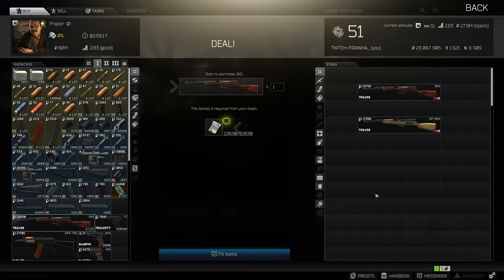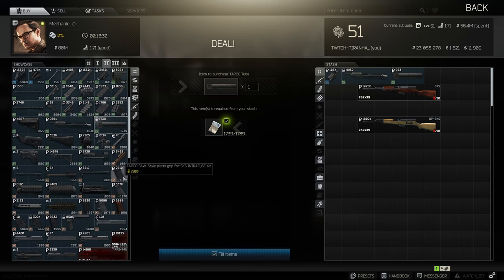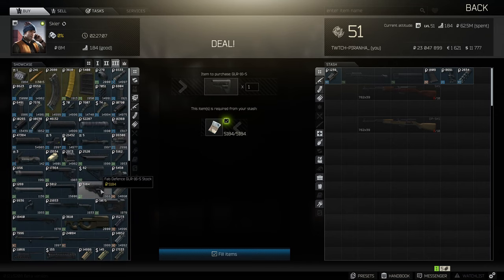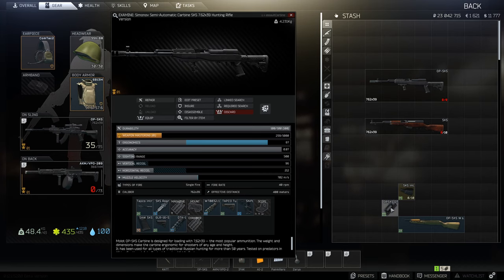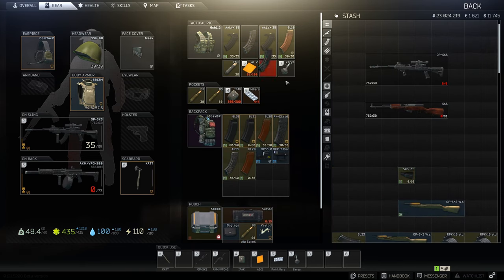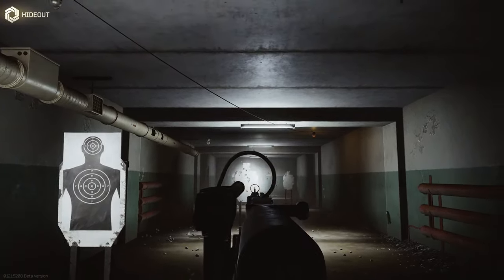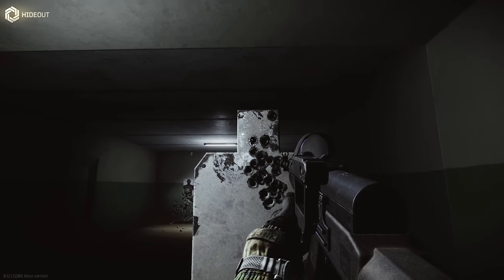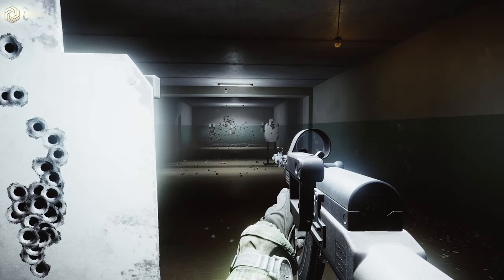Highest Ergo SKS/OP-SKS - Modding Guide - Escape From Tarkov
🔵🟣⚫ Gunbuild Guide Details:

This is a guide for the Highest Ergo SKS and OP-SKS in Escape From Tarkov

SKS Build;
*Weapon Tuning SKS tread adapter
*Tapco INTRAFUSE Stock for SKS
*Tapco buffer tube
*TAPCO SAW-Style pistol grip for SKS INTRAFUSE Kit
*Fortis Shift tactical grip
*Zenit DTK-1 7.62x39 & 5.45x39 muzzlebrake & compensator for AK
*Fab Defence GLR-16-S Stock

🔵🟣⚫ Stream Schedule:
Streams everyday starting at 8AM GMT

🔵🟣⚫ Video Details:
00:00 - Highest Ergo SKS/OP-SKS Info